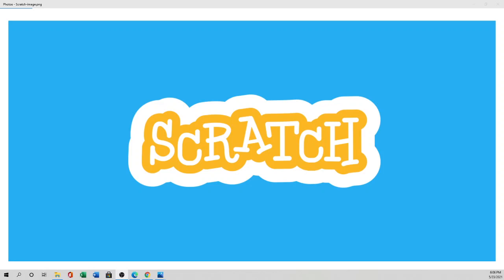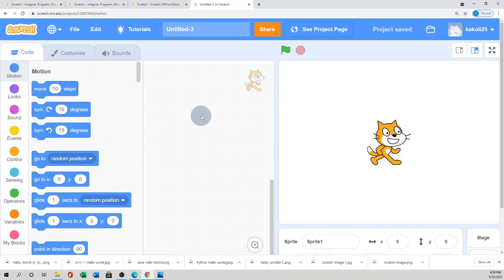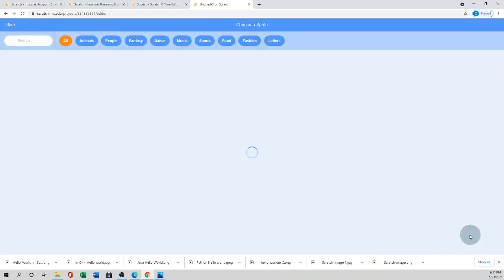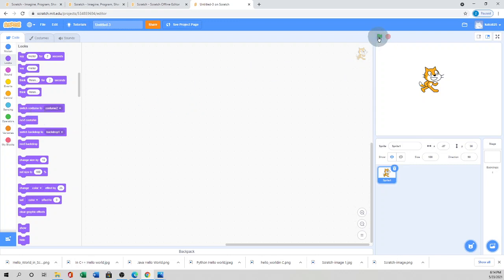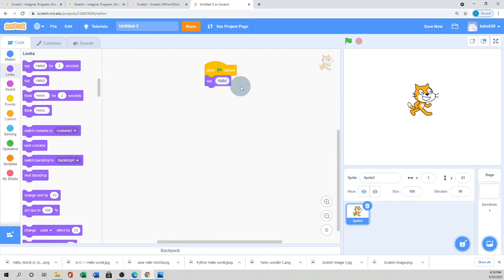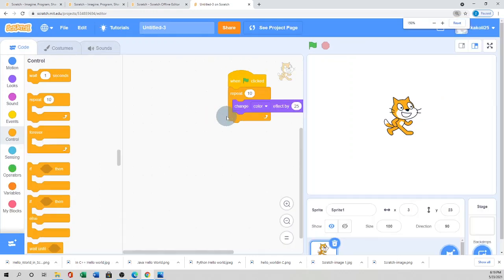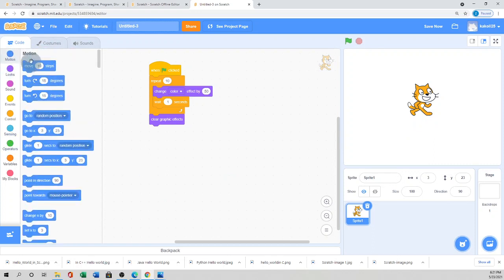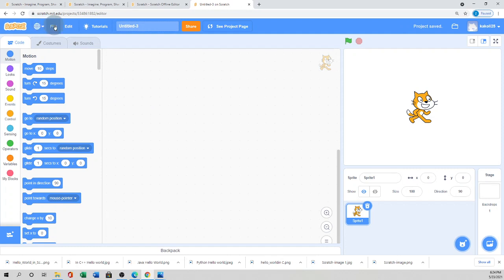Introduction to Scratch 3.0 Programming Language| Learn Scratch (lecture 1) | SistersLoves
Scratch is completely free and visual block based programming language.

If you want to downlead app and install on your local computer you can click the following link: